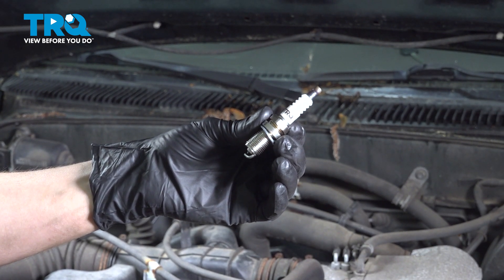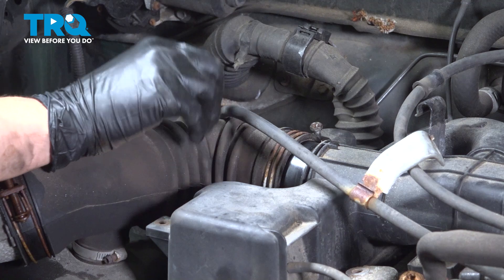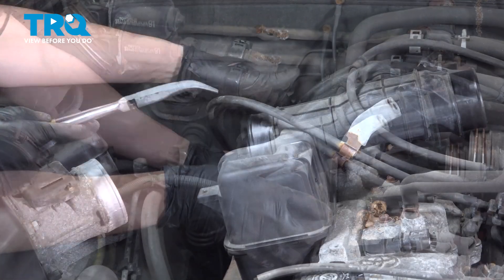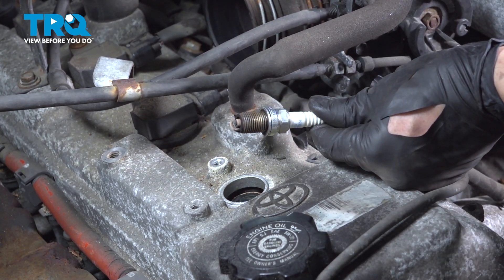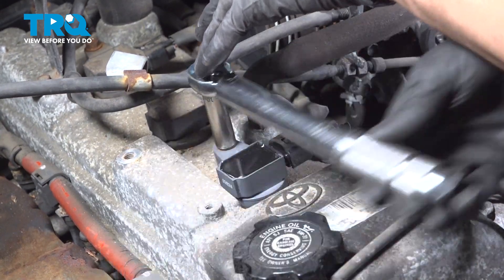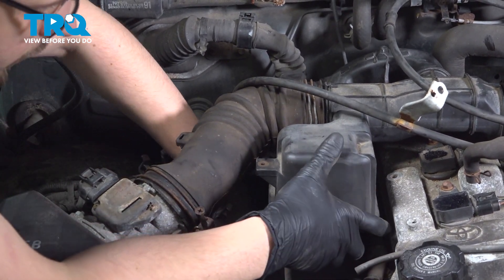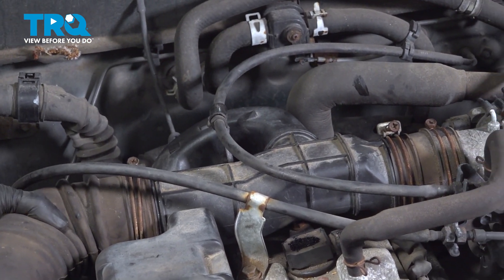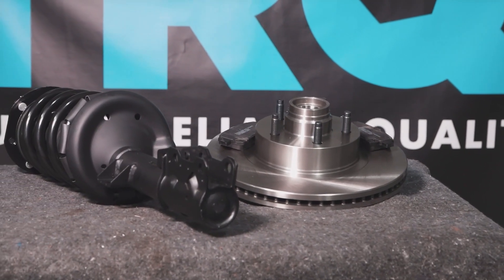How to Replace Spark Plugs 1995-2004 Toyota Tacoma 2.4L L4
This video shows you how to install new spark plugs on your 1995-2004 Toyota Tacoma 2.4L L4. Spark is one of the four required components for an internal combustion engine to run. If your spark plugs are failing, worn, or dirty, you may experience rough starts, rough idle, poor performance, or poor mileage.

This repair was done on a 2001 Toyota Tacoma Base 2.4L Extended Cab Pickup 2-Door RWD Automatic and the process should be similar on the following vehicles:
1995 Toyota Tacoma
1996 Toyota Tacoma
1997 Toyota Tacoma
1998 Toyota Tacoma
1999 Toyota Tacoma
2000 Toyota Tacoma
2001 Toyota Tacoma
2002 Toyota Tacoma
2003 Toyota Tacoma
2004 Toyota Tacoma

Tools you will need:
• Pocket Screwdriver
• Safety Glasses
• Magnet - Extendable
• Spark Plug Socket
• Wheel Chocks